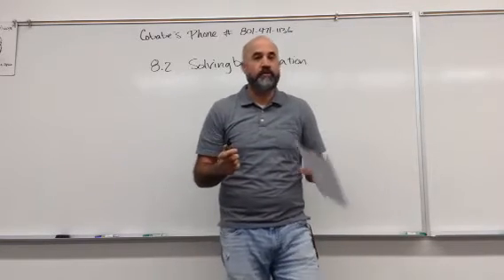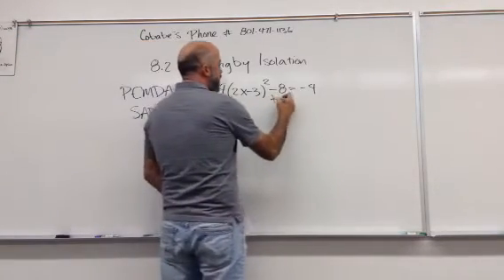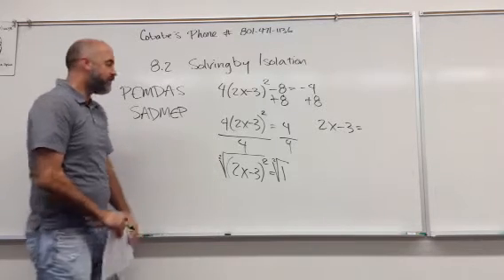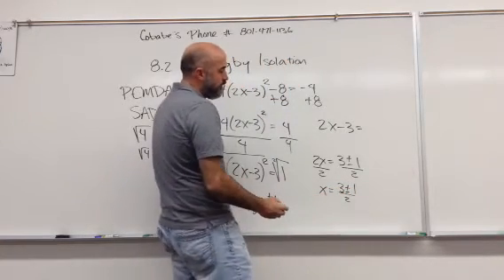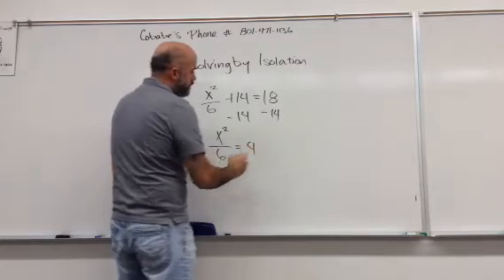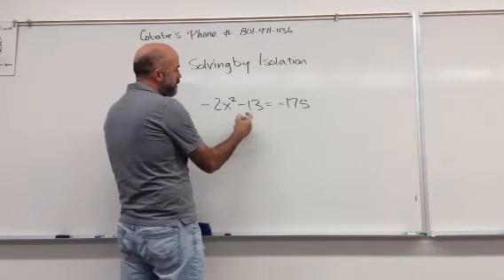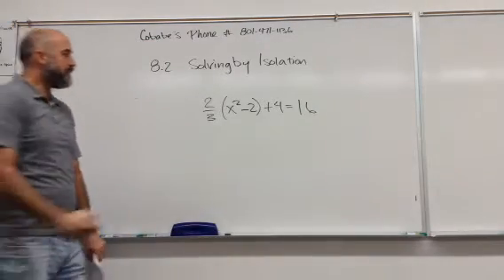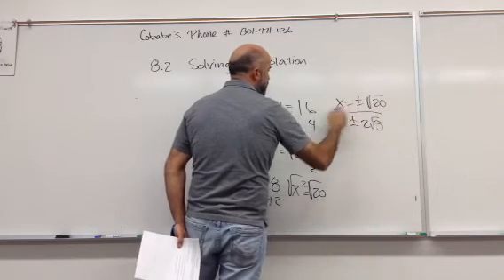Secondary 2 B